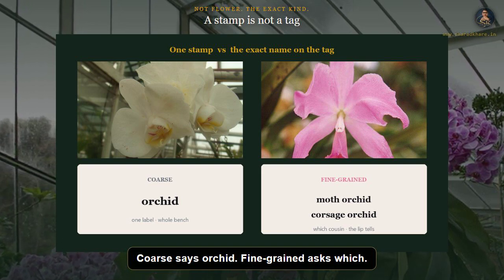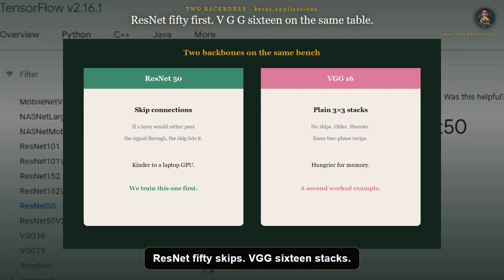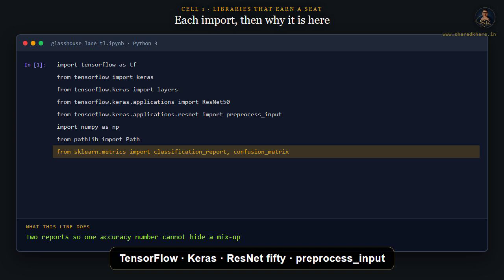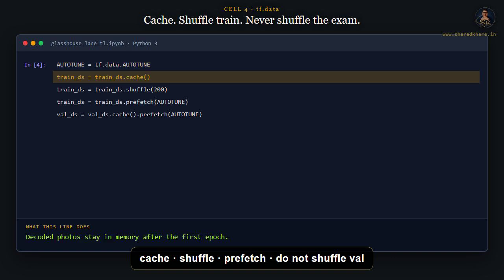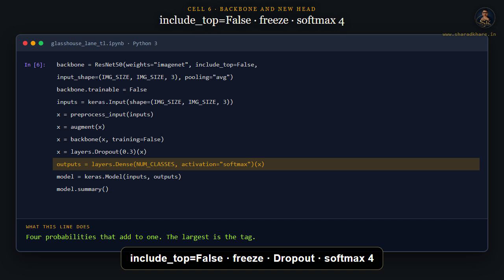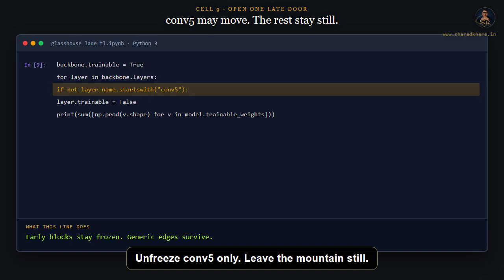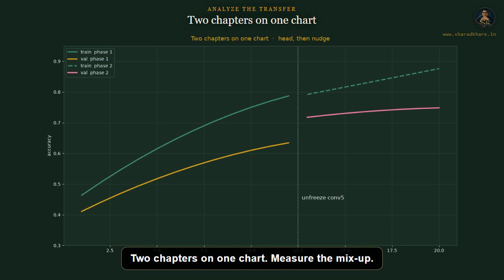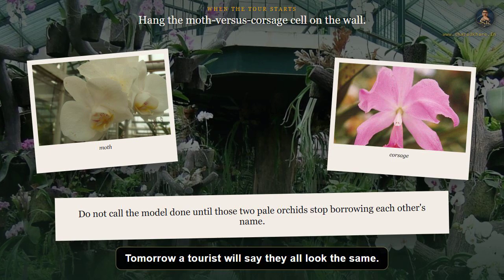Transfer Learning in TensorFlow | Fine-Tune ResNet50 | Sharad Khare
Transfer learning in TensorFlow and Keras, line by line — freeze ResNet50, train a new head, then fine-tune conv5 on lookalike orchids.

Coarse classification shouts orchid and walks away. Fine-grained classification has to name the cousin: moth orchid, slipper, dancing lady, corsage. We borrow ImageNet eyes, freeze the backbone, fit a softmax head, then nudge the last block at a tiny learning rate. Jupyter first, then the same code in Visual Studio Code. The exam is the moth-versus-corsage cell, not one accuracy number.

What you will be able to do
• Tell a coarse stamp apart from a fine-grained tag
• Load a folder dataset with image_dataset_from_directory and an honest seed-42 split
• Freeze ResNet50 (include_top=False), add Dropout + softmax, compile Adam 1e-3
• Fine-tune only conv5 at Adam 1e-5 — and compile again after unfreezing
• Read precision, recall, F1, and the confusion-matrix mix-up cell
• Repeat the recipe on VGG16 with its own preprocess

Chapters
0:00 Intro
0:05 Glasshouse Lane — two orchids, almost twins
0:31 Coarse vs fine-grained
0:54 From scratch is a trap
1:18 Borrow ImageNet eyes
1:56 Keep the alphabet, drop cat and truck
2:28 Lip, pouch, wings, ruffle
3:02 ResNet50 vs VGG16
3:33 The two-phase plan
3:58 glasshouse_lane folders
4:31 Open Jupyter
4:39 Imports
5:57 Classes, 224, batch 32
6:49 image_dataset_from_directory
8:14 cache, shuffle, prefetch
8:58 Data augmentation
9:43 ResNet50 freeze + new head
11:49 Compile phase one (Adam 1e-3)
12:44 Fit the head
13:01 Unfreeze conv5 only
13:53 Compile again (Adam 1e-5)
14:43 Precision, recall, confusion matrix
16:03 Analyze the two chapters
16:50 Same recipe on VGG16
17:51 Same code in Visual Studio Code
18:26 Tomorrow a tourist will say they all look the same

Tools in this lesson
TensorFlow · Keras · ResNet50 · VGG16 · ImageNet · Jupyter · Visual Studio Code · scikit-learn